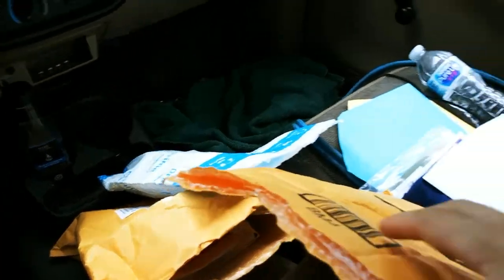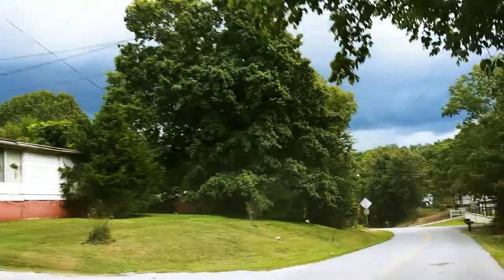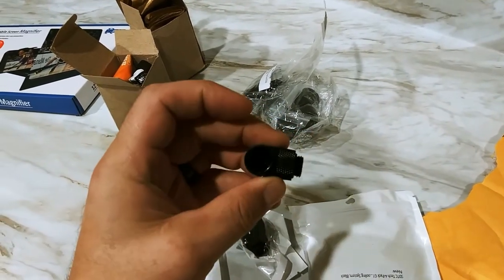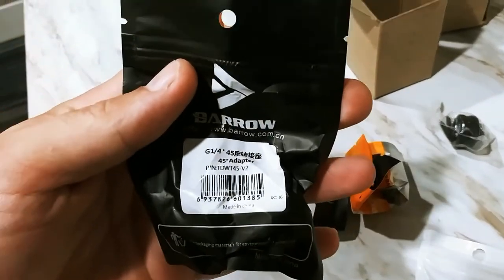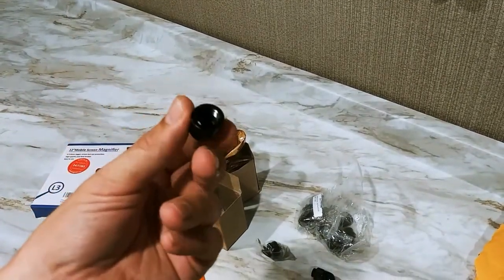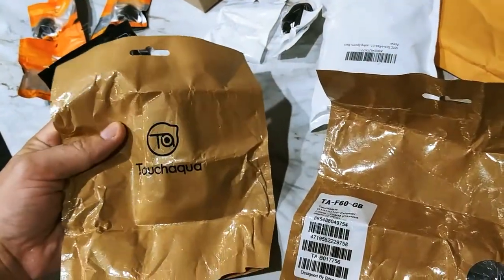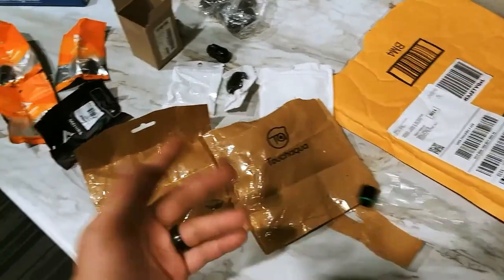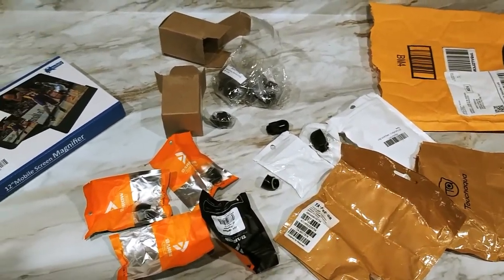New PC Water Cooled Fittings Just Delivered !